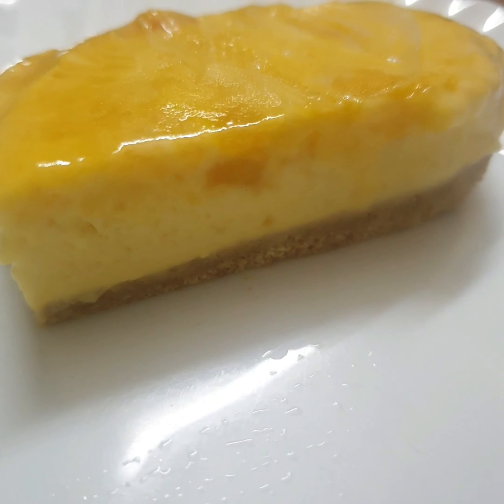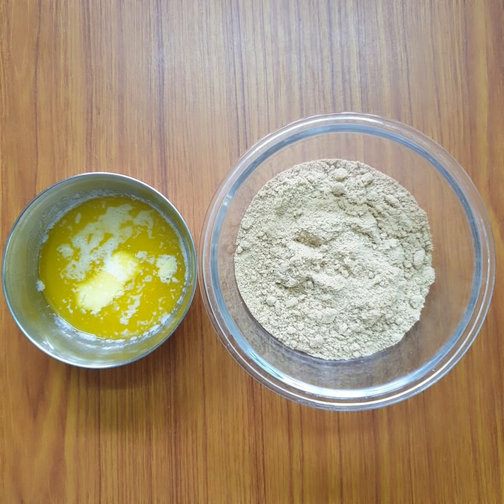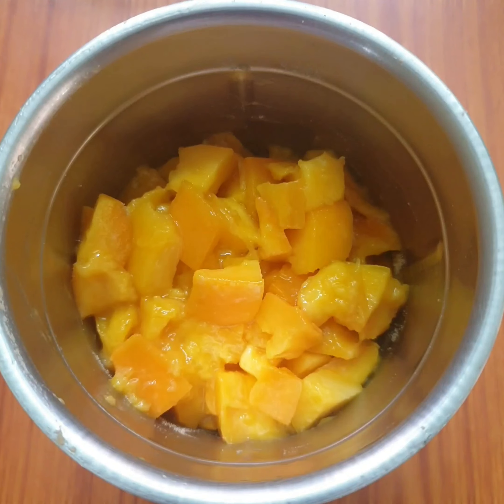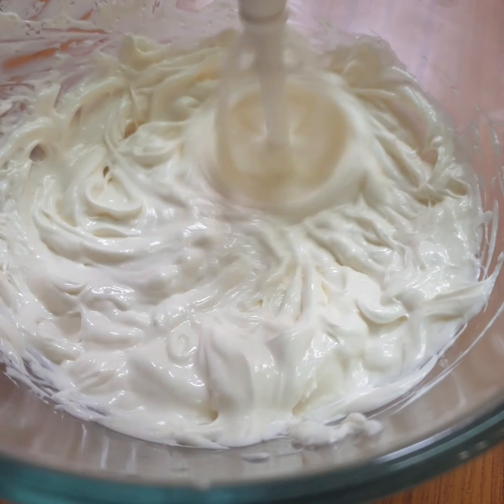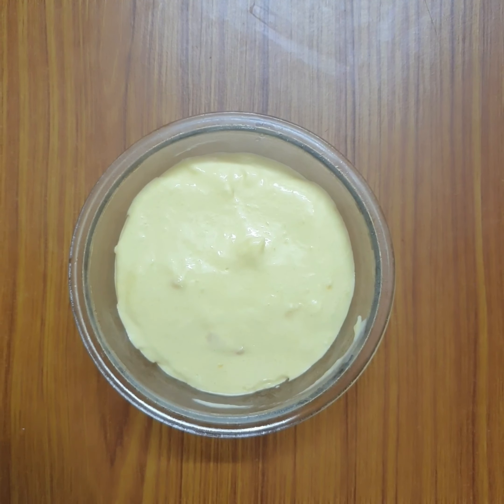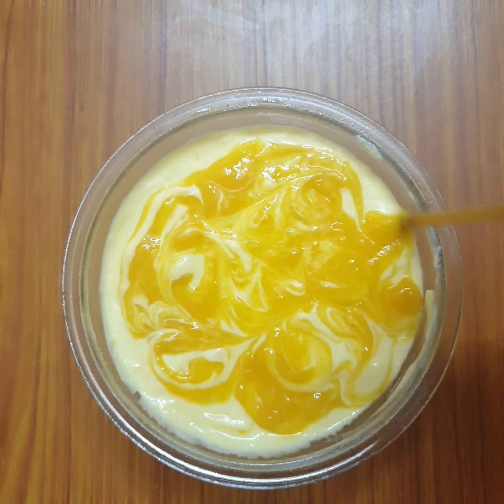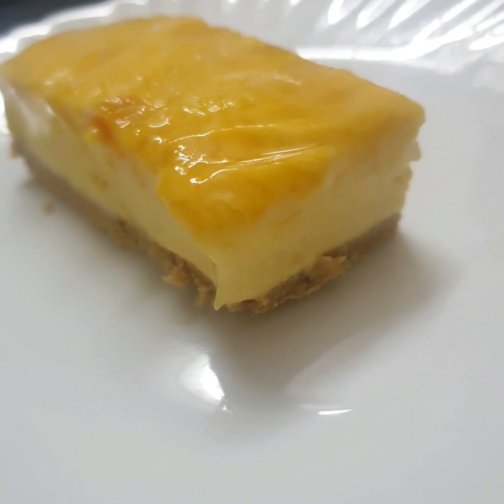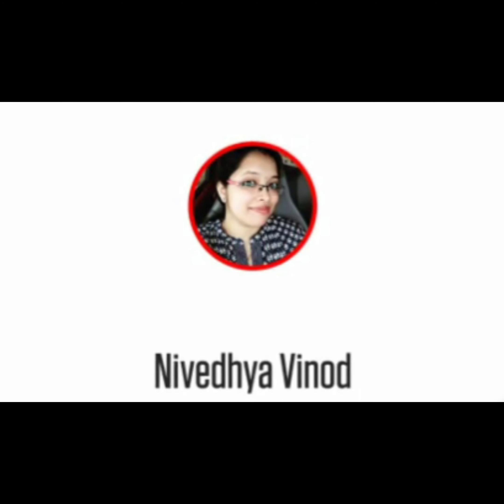Mango Cheesecake (Malayalam) | മാങ്ങാ കൊണ്ടൊരു അടിപൊളി ചീസ്കേക്ക്!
ചേരുവകൾ:
മാരി ബിസ്കറ്റ്: 10 എണ്ണം
ഉരുക്കിയ ഉപ്പില്ലാത്ത വെണ്ണ : 75 ഗ്രാം

മാമ്പഴം: 3 ഇടത്തരം വലിപ്പമുള്ളത് (പൾപ്പ് ആക്കിയത്)
പഞ്ചസാര: 2 ടേബിൾസ്പൂൺ
ഫ്രഷ് ക്രീം: 1 കപ്പ്
ക്രീം ചീസ്: 1/2 കപ്പ്

ജലാറ്റിൻ ചേർക്കാവുന്നതാണ്. ഇവിടെ ഞാൻ ഉപയോഗിച്ചിട്ടില്ല.